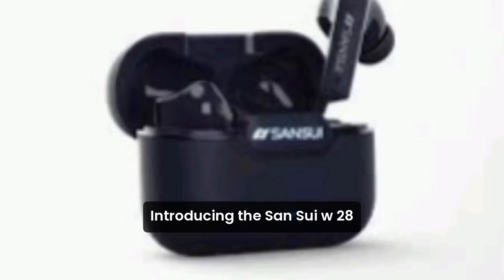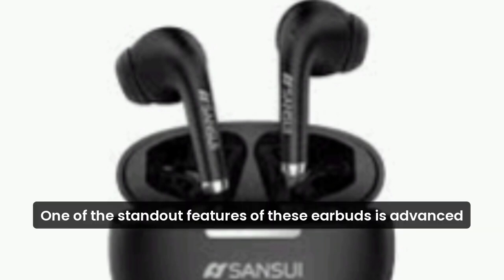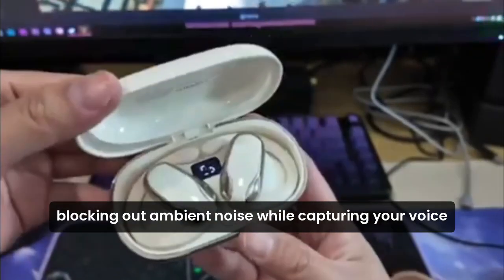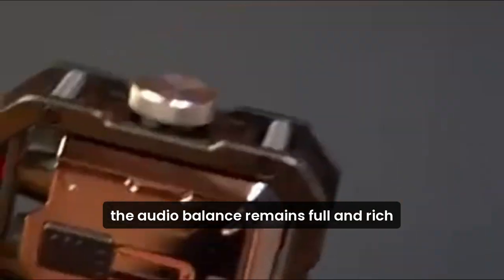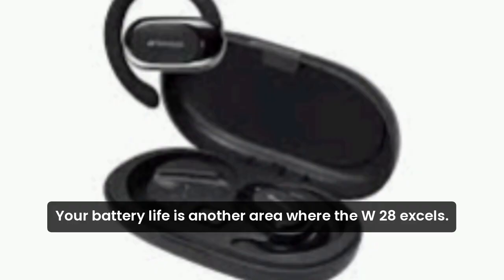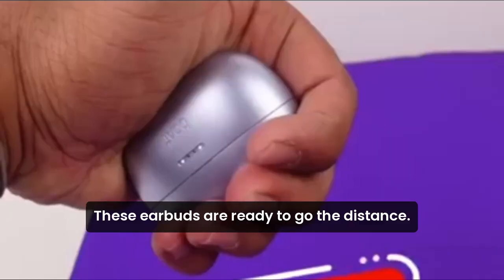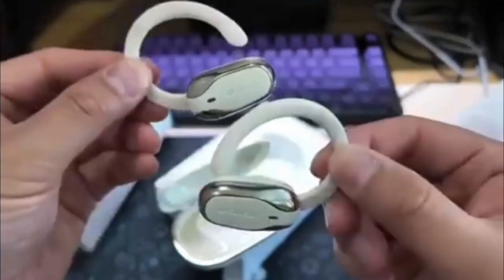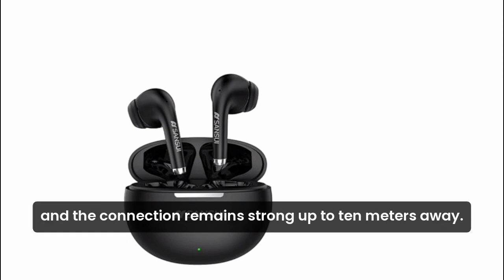beats Studio Pro x Kim Kardashian – Bluetooth Noise Cancelling Headphones, Personalized Spatial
Welcome to USA Product Deals, your ultimate destination for Amazon product reviews, best Amazon finds, and top-rated Amazon products in the USA. We cover all major categories including electronics, home & kitchen gadgets, fitness gear, tech accessories, Amazon smart home devices, and Amazon deals under $50. Whether you're looking for the best deals on Amazon USA, trending Amazon electronics, or simply want to watch a real Amazon unboxing and honest review, this is the channel for you. Every product is tested and reviewed to help you make informed decisions before you buy. We feature must-have Amazon gadgets, cool Amazon finds, best-selling items on Amazon, and Amazon daily deals USA. From practical items to the most hyped gadgets, we’re here to help you buy smart and save money.

Tags (High-Value):
Amazon product reviews, best Amazon finds, top rated Amazon products USA, Amazon smart home, best deals on Amazon, cool Amazon gadgets, Amazon USA reviews, daily deals Amazon, Amazon gadgets 2025

At USA Product Deals, we also dive into budget tech reviews, Amazon home essentials, kitchen gadgets under $20, Amazon car accessories, pet products, gift ideas for him and her, and Amazon beauty products that actually work. We explore Amazon tools, gaming accessories, personal care items, and office gadgets perfect for work-from-home setups. Whether it's top Amazon workout gear, eco-friendly home gadgets, or Amazon travel accessories, we cover it all. Our videos are designed to be short, informative, and packed with value. You’ll find reviews for Amazon flashlights, tech accessories under $30, home organization products, and Amazon cooking tools that make life easier.

Amazon home essentials, budget tech Amazon, Amazon kitchen gadgets, gift ideas Amazon, car accessories Amazon, Amazon beauty products, office gadgets USA, Amazon pet accessories, travel gadgets Amazon

We also focus on trending and viral products – including TikTok Amazon finds, viral home gadgets, Amazon must-haves from 2025, cool gadgets you didn’t know existed, and weird but useful Amazon products. These are the kind of items that go viral on Instagram and TikTok and suddenly become everyone’s favorite must-buy. Expect Amazon tech that’s blowing up, cleaning gadgets from social media, and home hacks going viral. We test them all and give you the real verdict – what’s hype and what’s worth it. Discover Amazon fashion hauls, Amazon gadgets under $100, and trending electronics in the USA that are getting attention. Our reviews help you stay on top of the latest and coolest finds that make your life better.

TikTok Amazon finds, viral Amazon products, Amazon gadgets 2025, Amazon must haves, cool gadgets USA, Amazon trending products, Amazon fashion USA, smart home viral, home hacks Amazon

What sets USA Product Deals apart is our coverage of underrated Amazon products, hidden gems you haven’t seen yet, products with zero reviews we test first, and local USA Amazon deals with free shipping. We love reviewing USA-only Amazon products, unnoticed home tools, unbranded gadgets that work, and affordable products under $10 that surprise you with quality. We find lesser-known but effective tools, Amazon brands you’ve never heard of, and discount items not shown anywhere else. If you’re looking for original Amazon reviews with no fluff, this is your place. We specialize in reviewing products that the big channels miss.

USA-only Amazon deals, hidden Amazon gems 2025, Amazon items no one reviews, discounted USA products, Amazon zero competition products, unnoticed gadgets USA, local Amazon products USA, under $10 deals, original Amazon reviews

Summary (Optional for Channel "About" or Footer):
At USA Product Deals, we’re on a mission to help viewers in the United States discover the best Amazon has to offer across all categories – from high-end tech to budget-friendly everyday items. With consistent uploads, real-life testing, and honest opinions, we simplify online shopping for you. Don’t waste time or money – watch our reviews and shop smarter today.